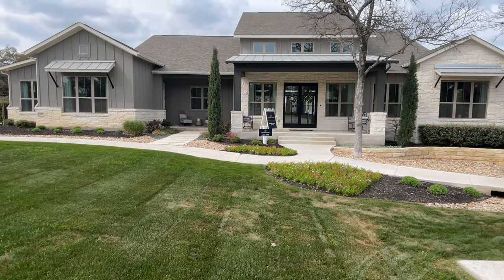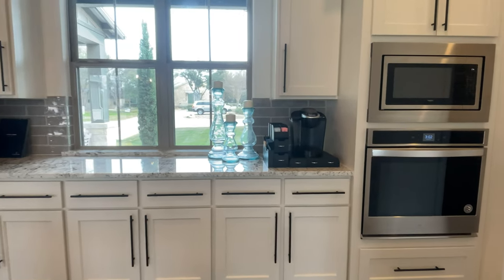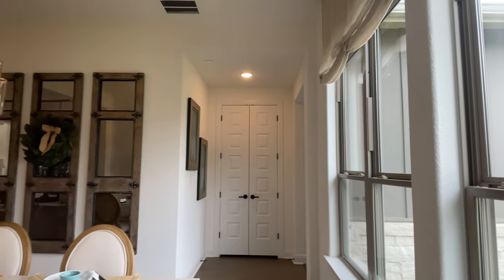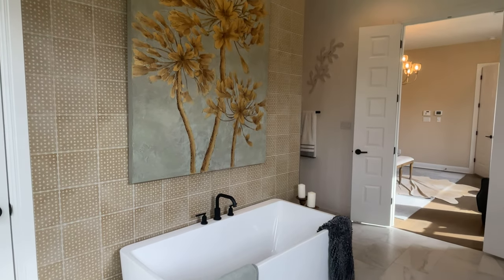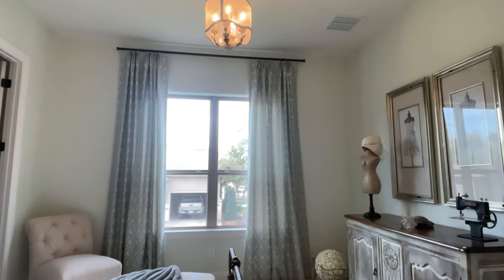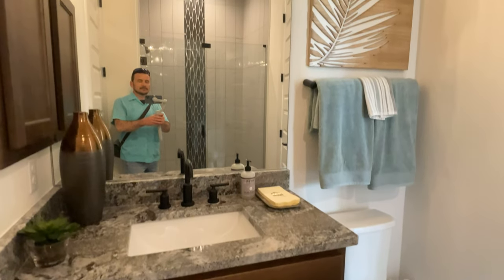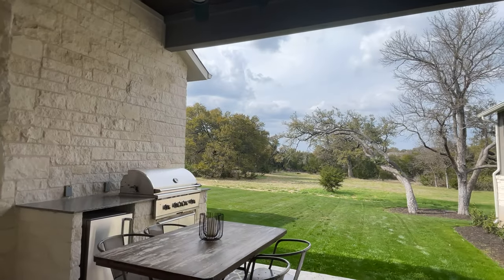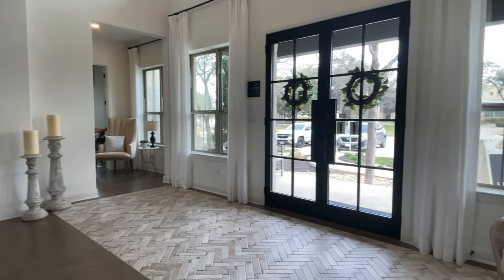Sitterle Homes in Clearwater Ranch, Liberty HIll - The Abilene Model Home. 1-2 Acre Homesites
Tour this beautiful model home in Clearwater Ranch, Liberty Hill, Texas - west of Georgetown and north of Leander!  Buy or Build on 1 acre, 2 acre and possibly 3-4 acre homesites.

In this video, I will share with you:
1. A detailed walk-through of the Abilene model home by Sitterle Homes who builds in Clearwater Ranch, Santa Rita Ranch - Calabria, Highland Village & Parmer Ranch in Georgetown, and The Colony in Bastrop.
2. Explain the difference between custom homes, semi-custom homes and luxury production homes.
3. Specialized real estate services for new construction and people relocating to Texas from many places around the country, including California, Seattle, Chicago, New York, Portland.

Ask Seth Koppel, Realtor for 18 years

Chapters:
0:00 Intro
1:30 Kitchen
3:50 Family Room
4:35 Dining Room
5:20 Gameroom
6:11 Primary Suite
6:53 Primary Suite Bathroom
9:45 Bedroom 2
11:16 Bedroom 3
11:48 Office/Library
12:31 Bedroom 4 - Casita - Next-Gen Apartment
15:23 Backyard